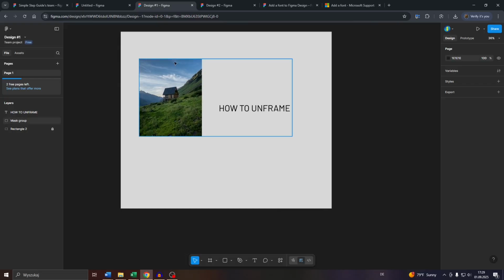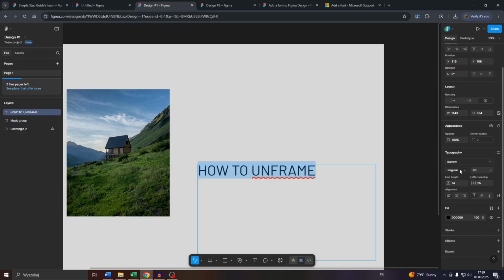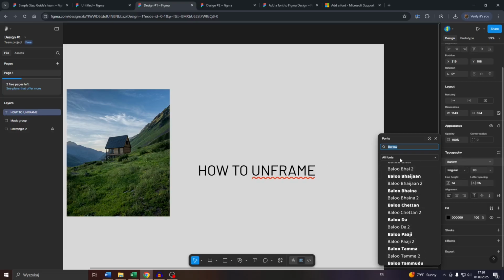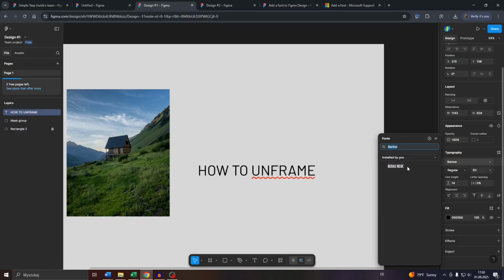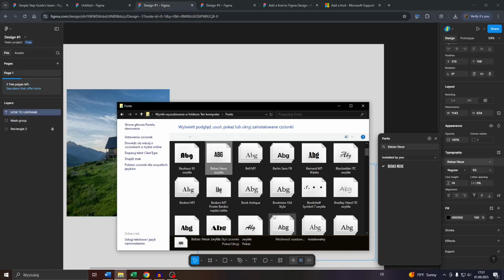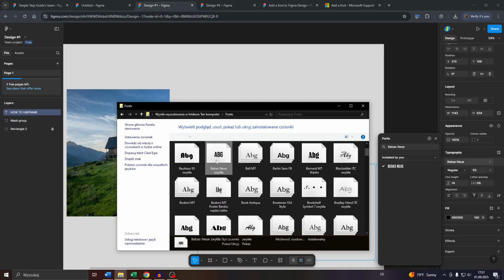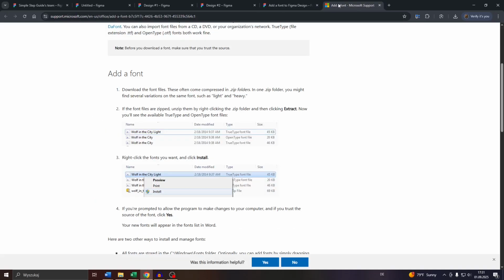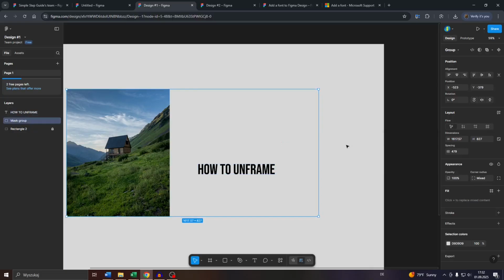How to Add Fonts in Figma | Install Text Font on Figma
Find out how to add fonts in Figma by installing text fonts for your designs. A step to expand your creative typography options.